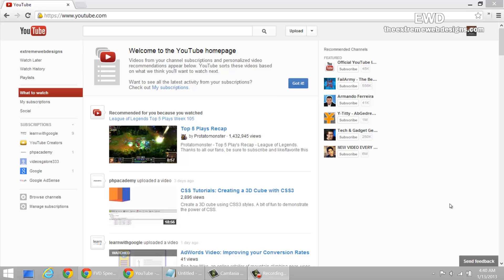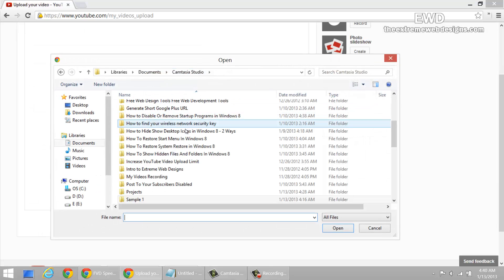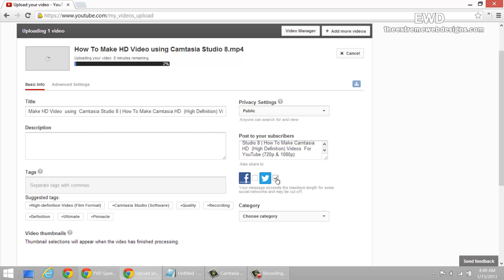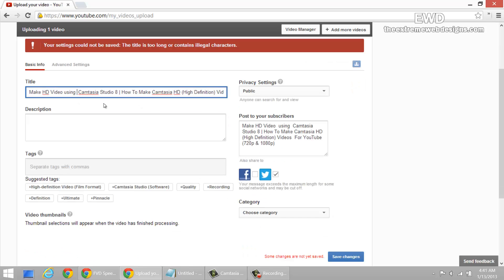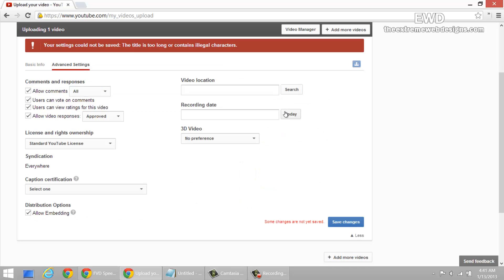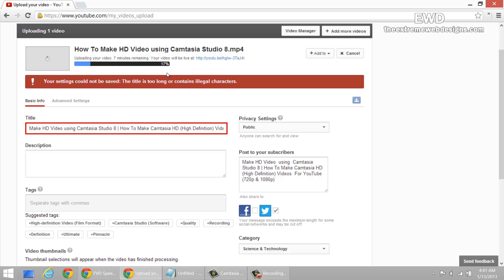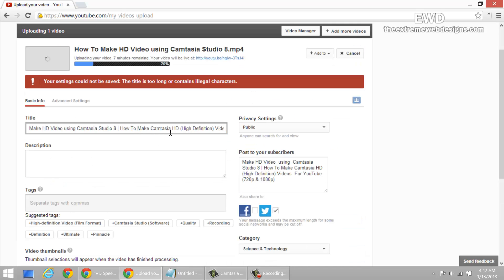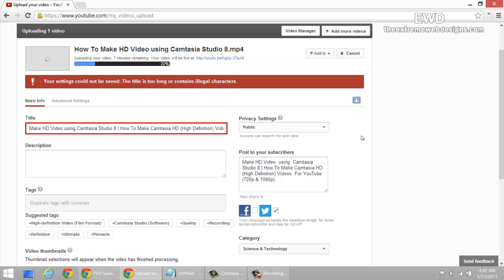Uploading Video To YouTube | How To Upload Video To YouTube (2013)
Want to Upload a Video to YouTube? Uploading Video To YouTube is very easy and in this video I will show you exactly How To Upload Video To YouTube as per the interface they have in this year 2013.